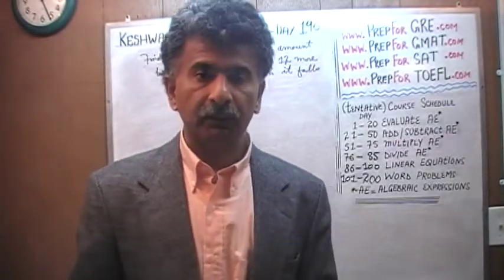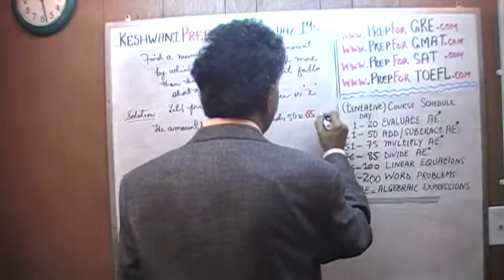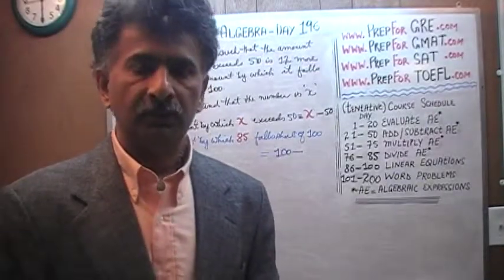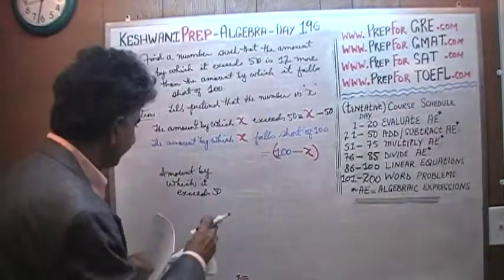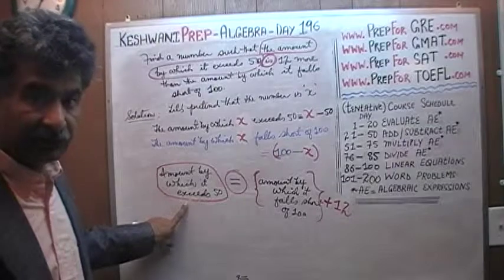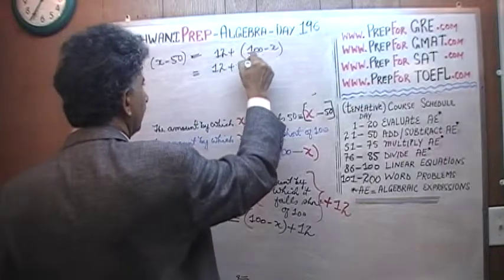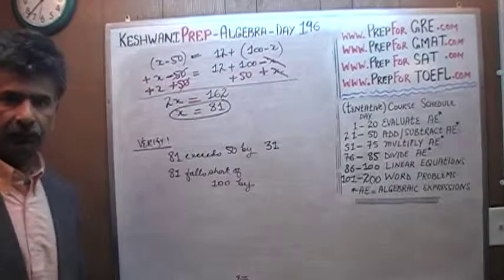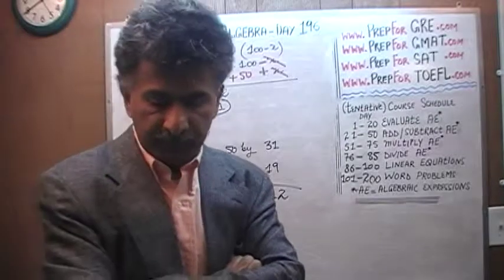Algebra Help Day 196 Word Problems - Prep Tutor via Skype - ACT, SAT, GRE, GMAT, TEAS, TOEFL